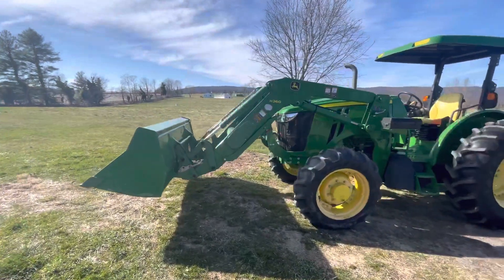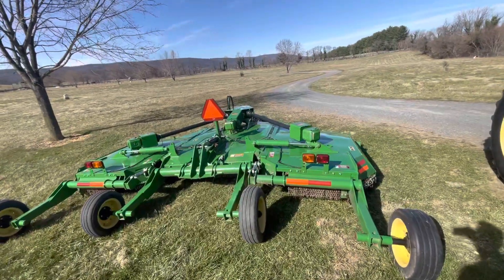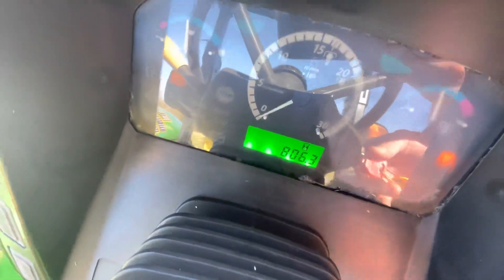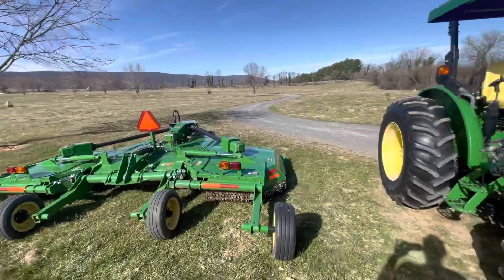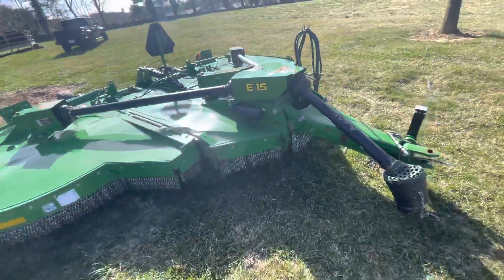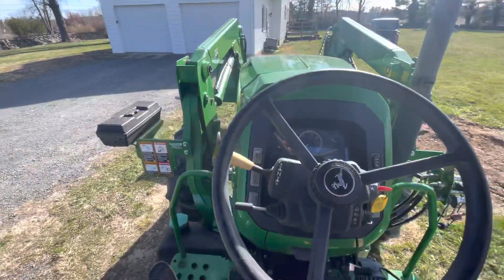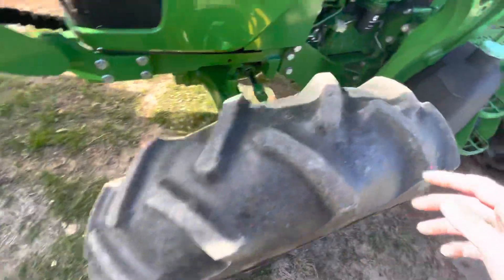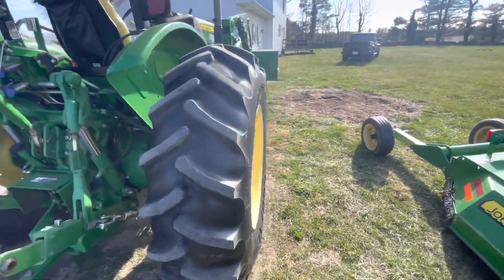John Deere 5085m and E15 rotary cut review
The John Deere 5085M is a mid-sized tractor that offers powerful performance and reliable operation. Here is a review of this model based on information available up to my knowledge cutoff date of 2021.

Engine:
The 5085M is powered by a John Deere PowerTech engine that delivers up to 85 horsepower. The engine features four cylinders and a turbocharger for efficient power delivery.

Transmission:
The tractor comes equipped with a standard 12/12 PowrReverser transmission, which allows for easy forward and reverse operation. This transmission also features a clutchless forward-reverse shuttle for quick directional changes.

Hydraulics:
The tractor is equipped with a powerful hydraulic system that delivers up to 17.6 gallons per minute of flow. This system is compatible with a range of implements and attachments, making it a versatile machine for a variety of tasks.

Comfort:
The 5085M features a spacious cab with ample legroom and an ergonomic layout. The operator's seat is fully adjustable, and the controls are conveniently located for easy access.

Versatility:
This tractor is versatile and can handle a variety of tasks, from hay baling and plowing to loader work and more. It is also compatible with a range of implements, making it a versatile addition to any farm or operation.

Overall, the John Deere 5085M is a reliable, powerful, and versatile tractor that is suitable for a range of tasks. Its powerful engine, efficient transmission, and robust hydraulic system make it a great investment for farmers and other professionals who require reliable equipment.